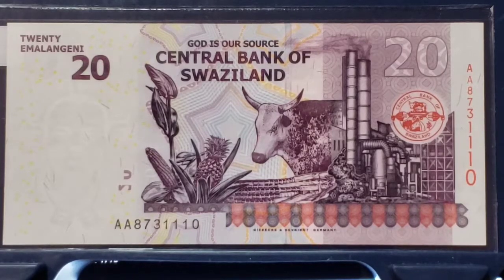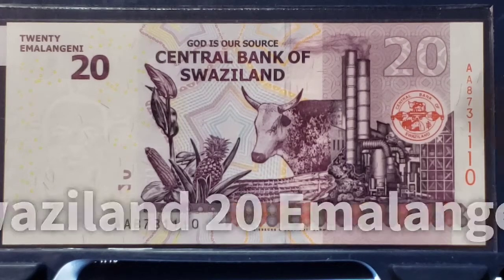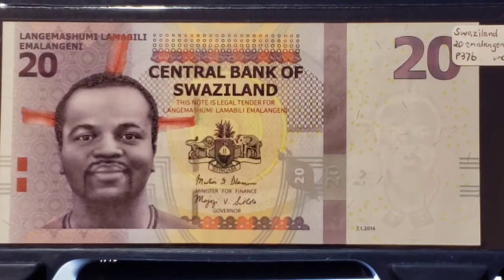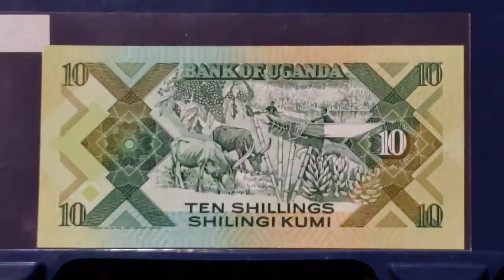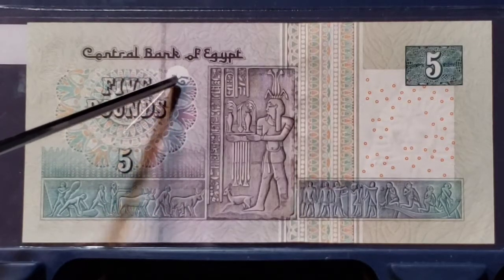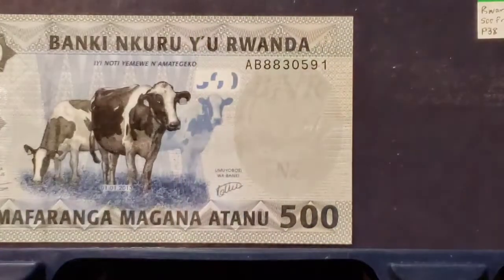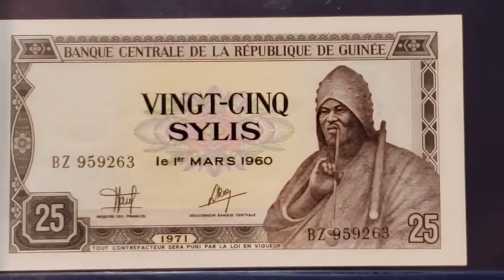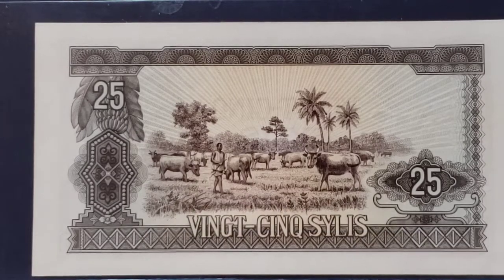Cows on Banknotes, Part II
Regardless of what they are called, bulls, cows, heifers, yearlings, steers, dogies, beefs, beeves, oxen...these blessed and beloved bovines make a very interesting and affordable theme for numismatists to collect.